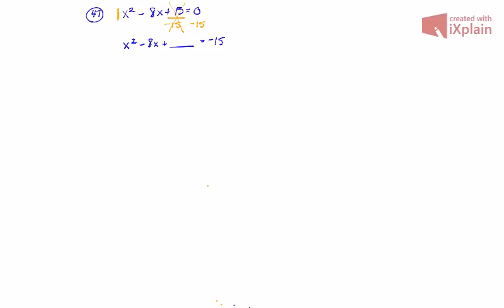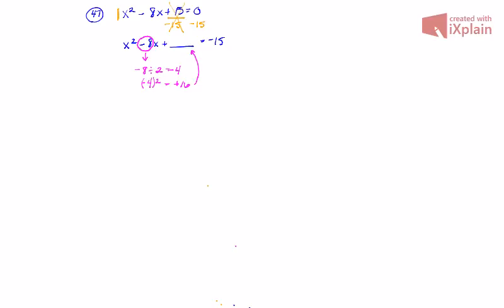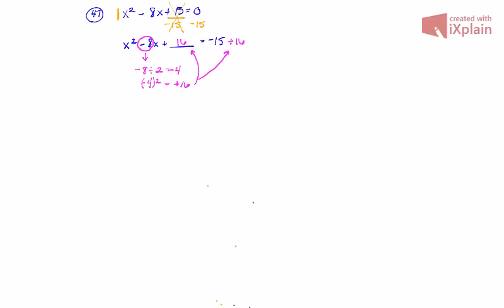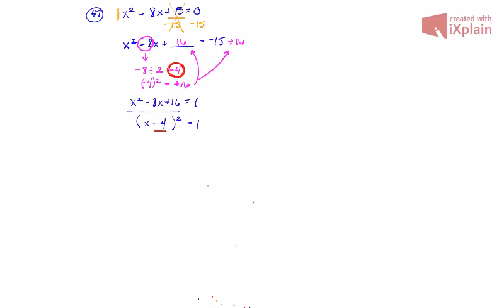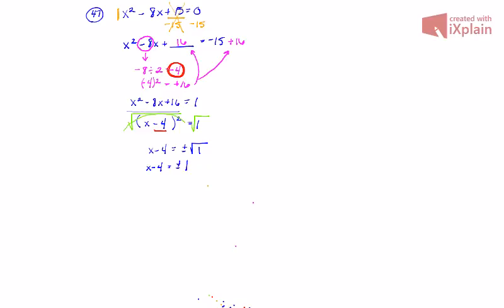MAT 150 Section 1 3 #47